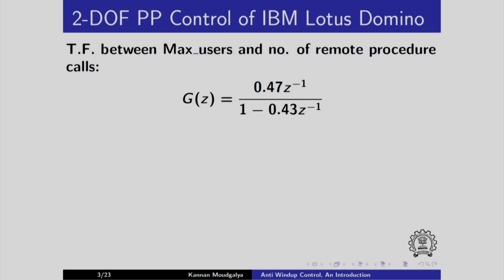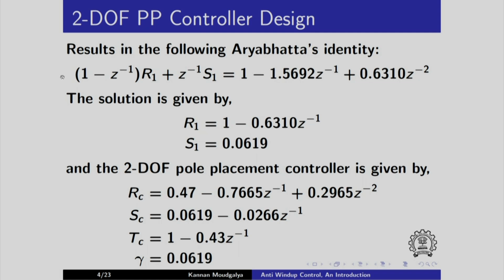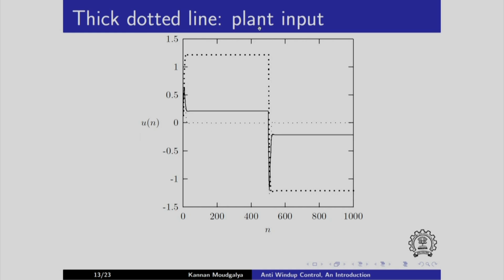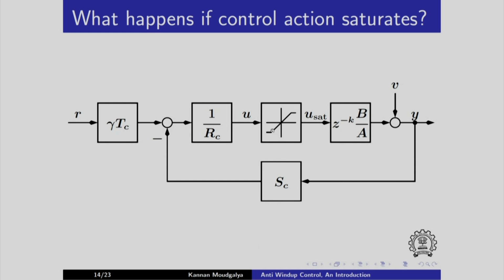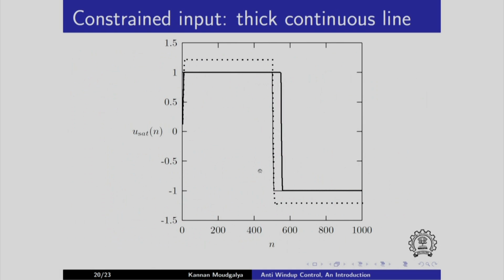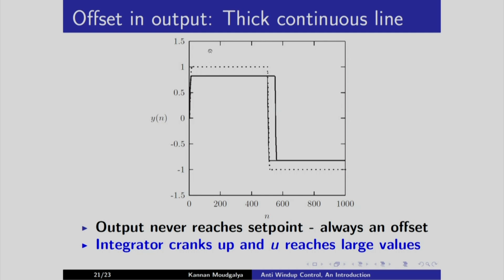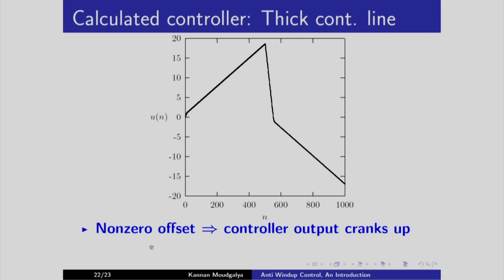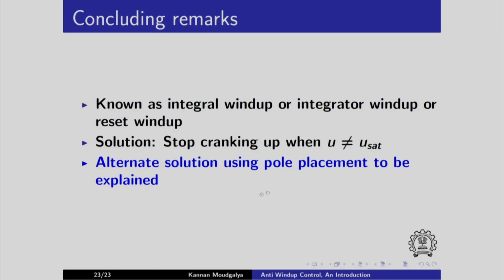CL692 2x S108 Anti Windup Control An Introduction IIT Bombay